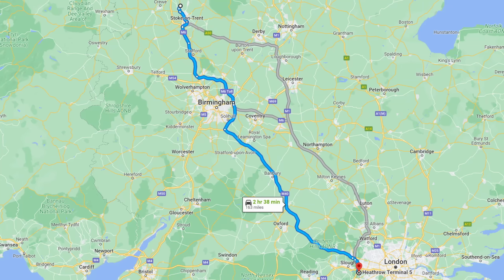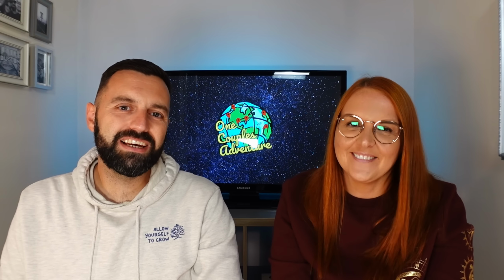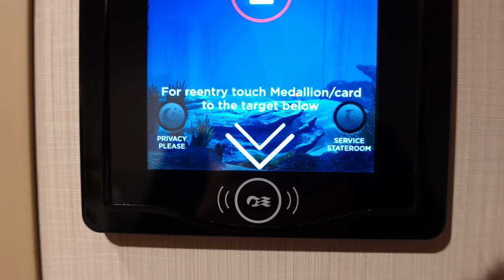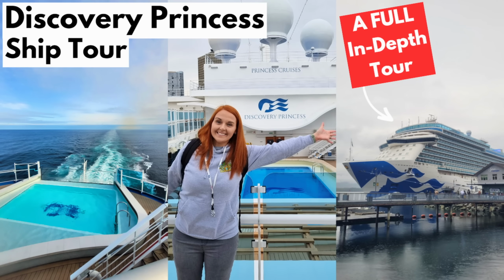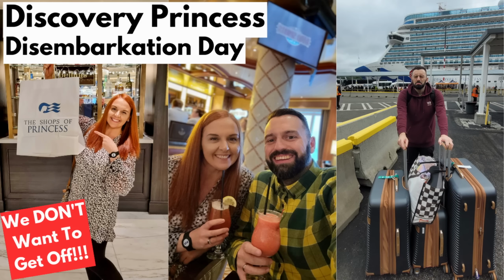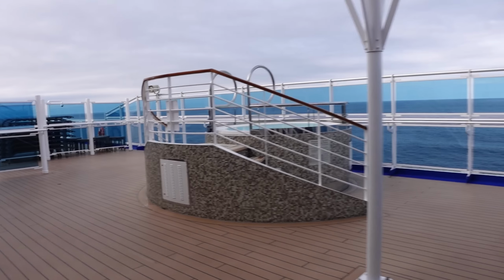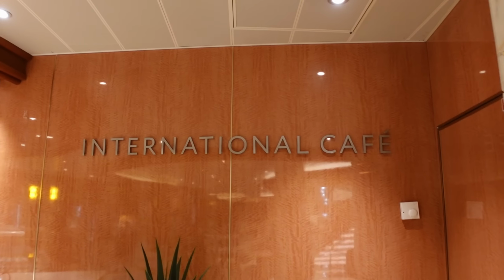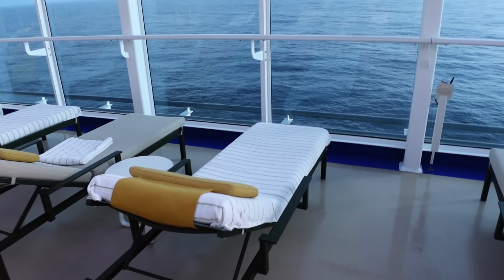Discovery Princess FULL REVIEW & Revealing The TOTAL Cost Of Our Package Cruise To Alaska $$$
This is the last video of our Alaska cruise series. So, as we have said before this was our 1st time cruising with princess and in this video we sit down and review our time on board plus we give you a full breakdown of how much the whole trip cost us as we know a lot of you are interested in doing the same trip.

Thanks so much for watching we appreciate you all so much ❤️  Next lot of videos are of our 2 weeks on the P&O Arvia around the Mediterranean so make sure you stay tuned for that

See the link below for an up to date look at the New Packages that Princess have Introduced since we did our Princess cruise

And as always, thank you to each and everyone of you who supports the channel. It means a great deal to us it really does.

Also, please do ask us any questions, and we'll do our best to help you.